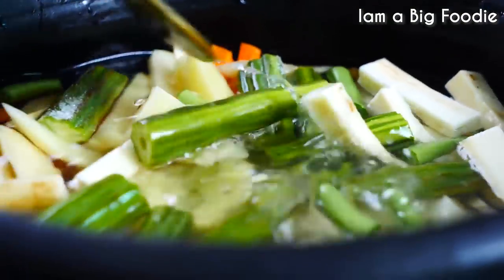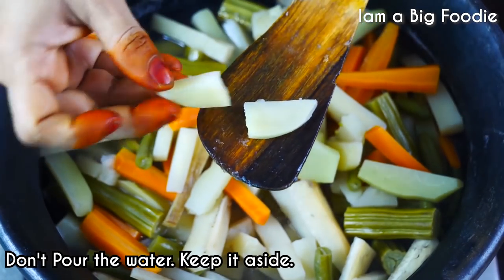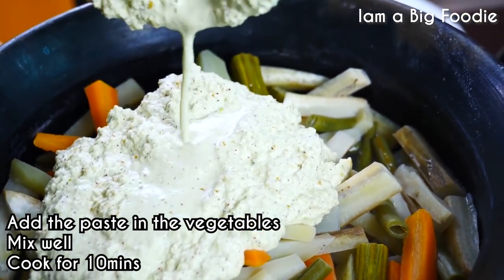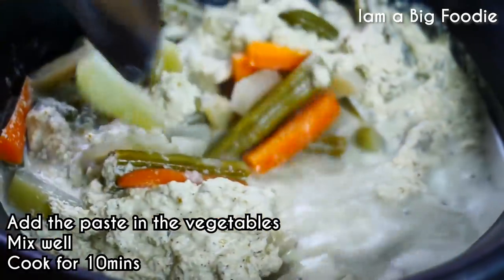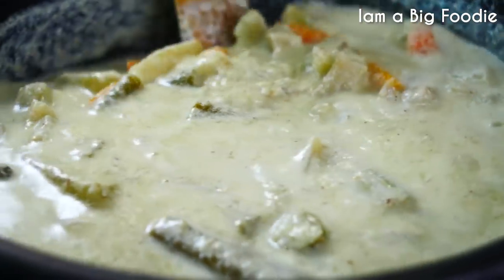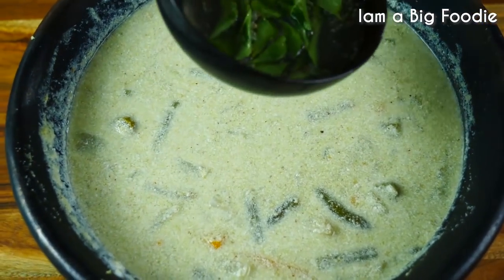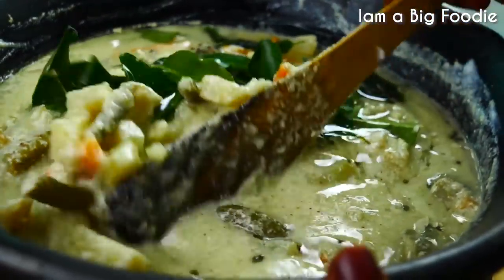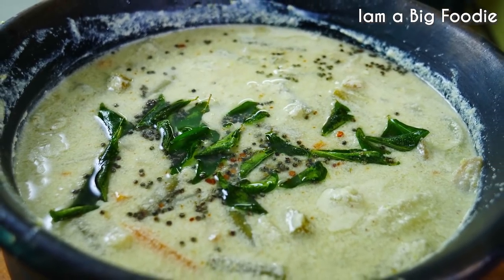Healthy Aviyal Recipe 💪💪 | Healthy Recipes | Big Foodie